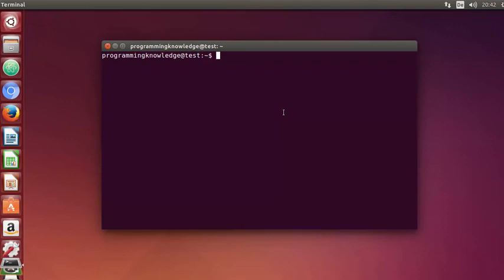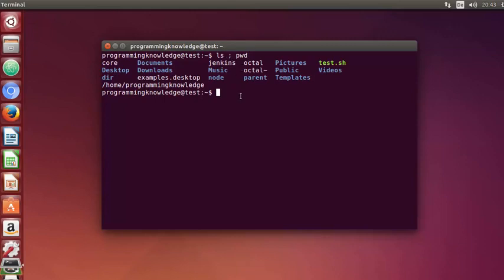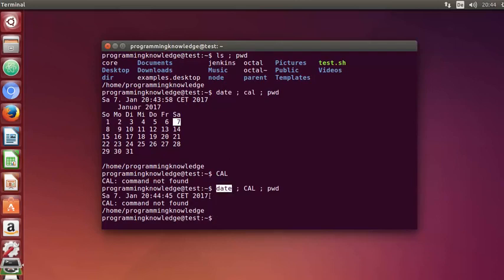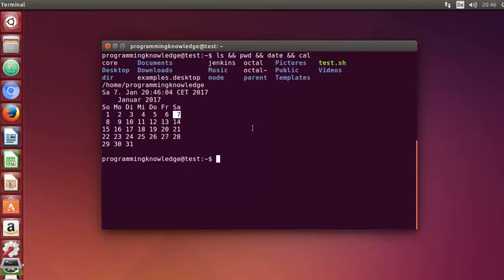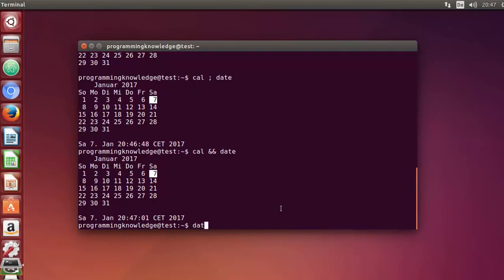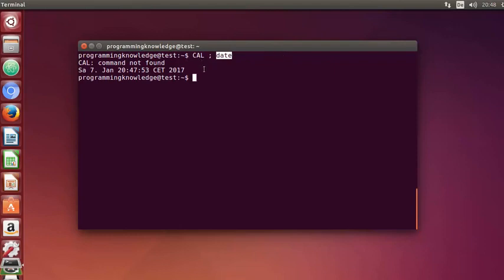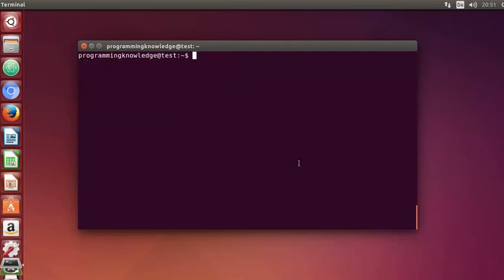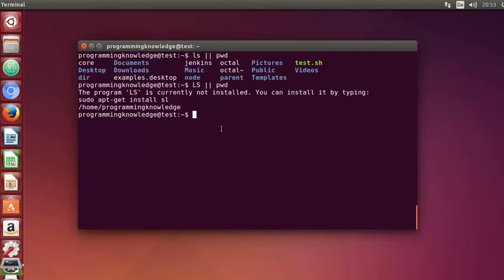linux Command Line Tutorial For Beginners 33 How to Run multiple Terminal Com HIGH1